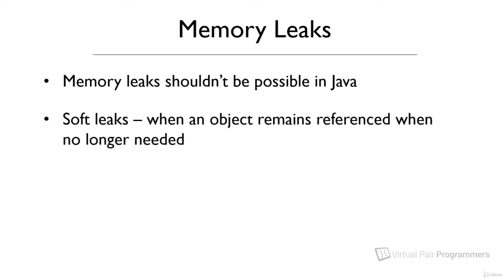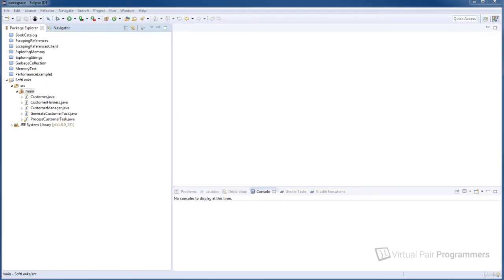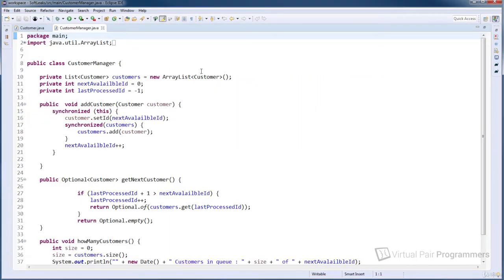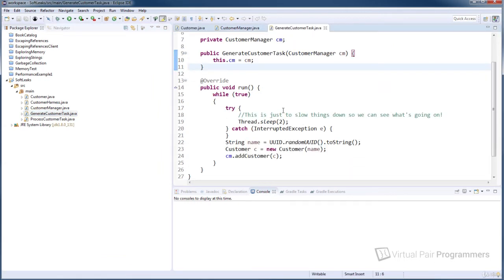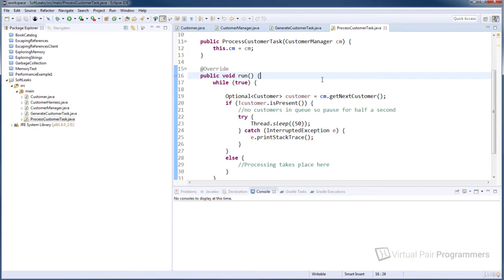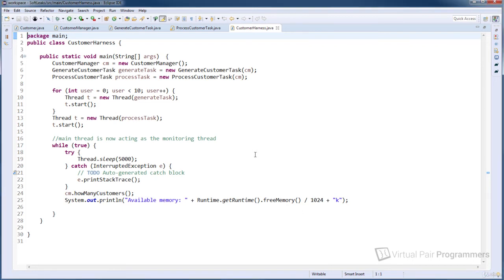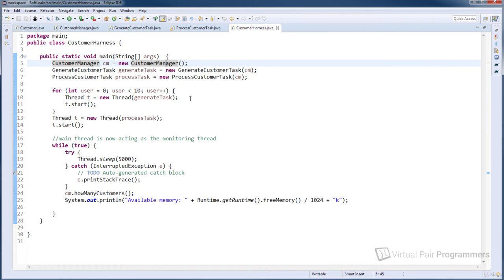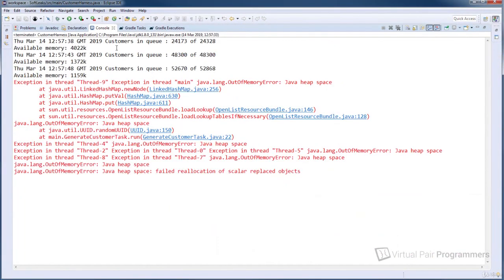37 What is a soft leak